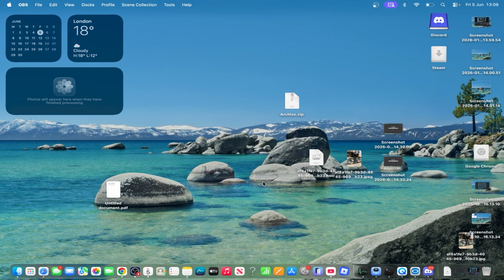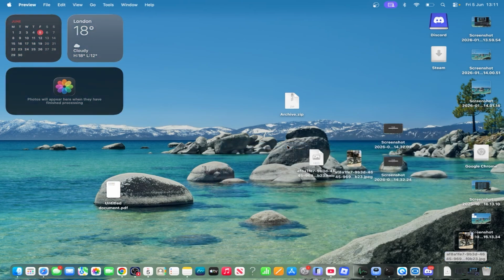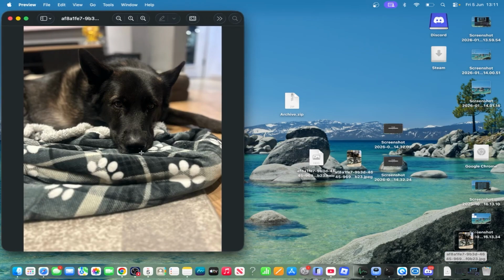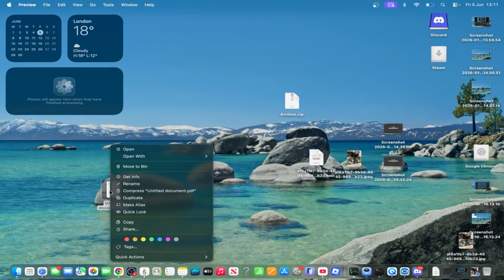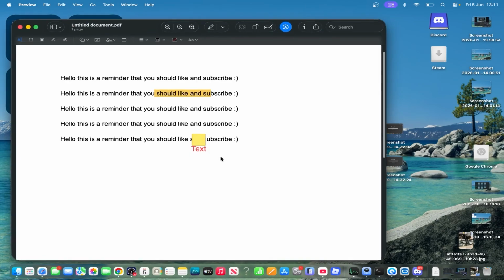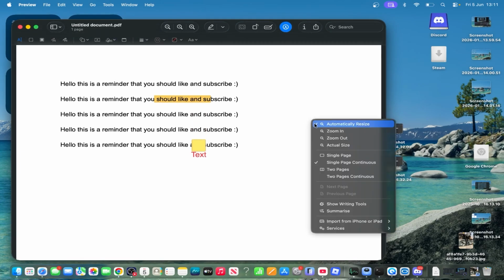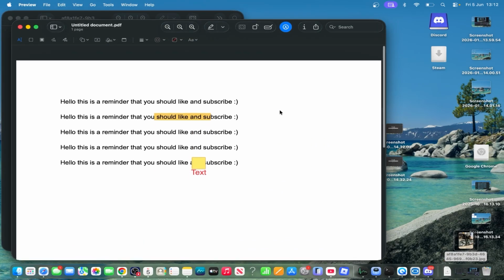How To Insert Images Into PDF Using Preview On Mac - Step By Step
How To Insert Images Into PDF Using Preview On Mac - Step By Step, Insert Images Into PDF Using Preview On Mac - Step By Step